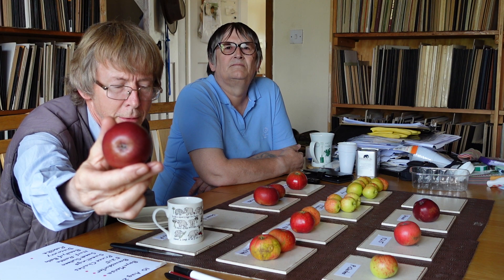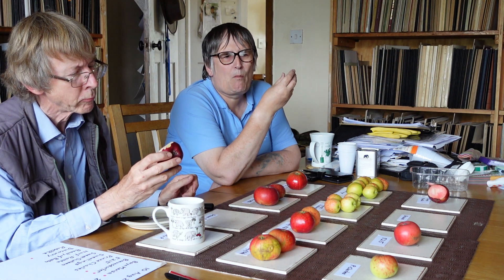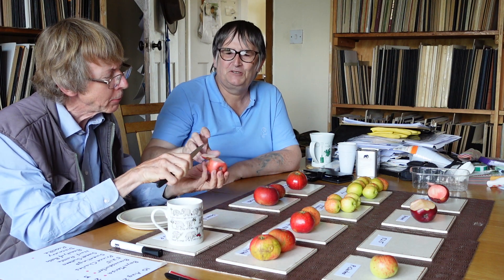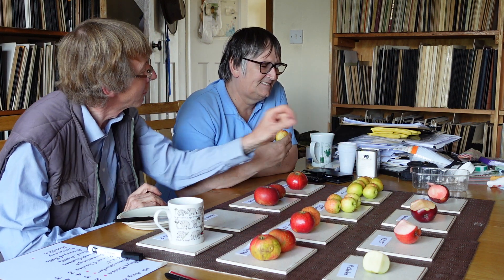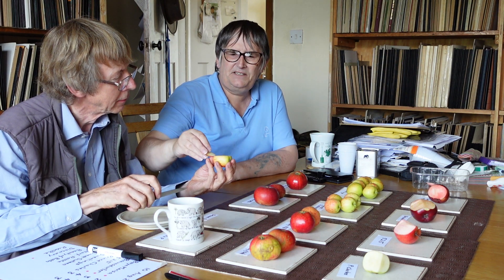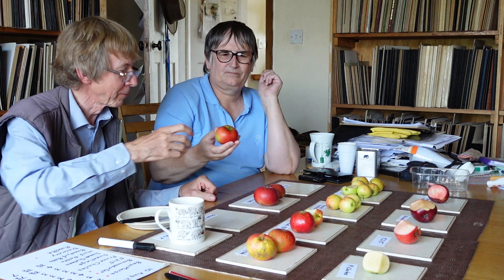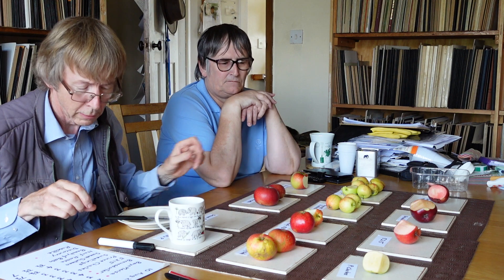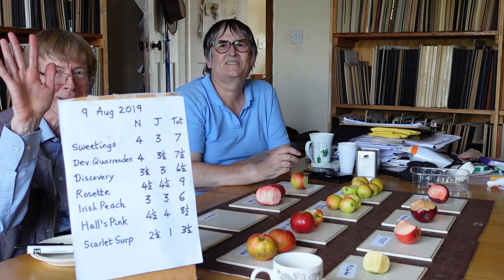Apple Tasting with Nigel 2021/2022 season Ep.1 - 10th Aug 2021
We are back with the apple tasting after a year away due to Covid, a little rusty and using new camera.  Hope you enjoy.